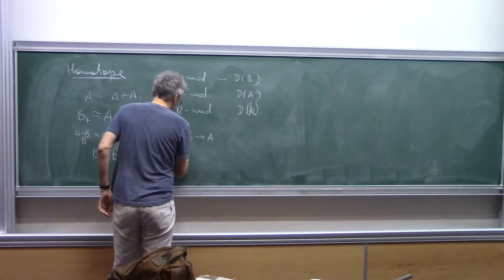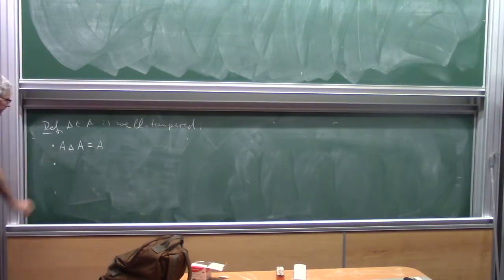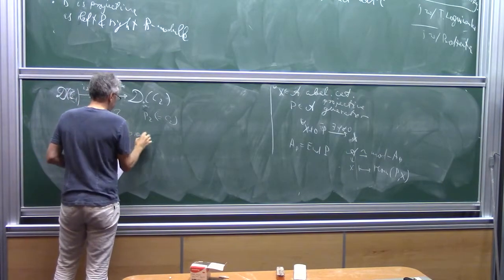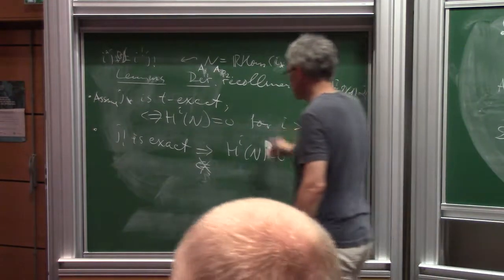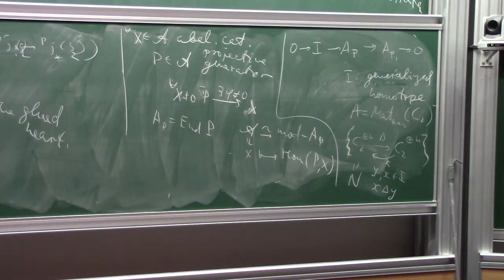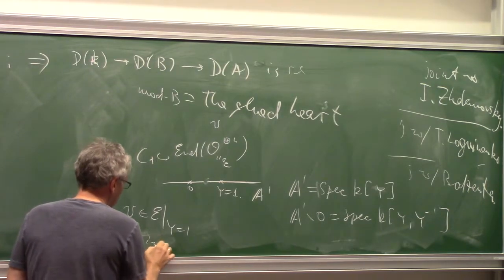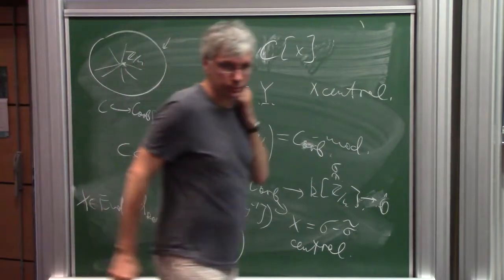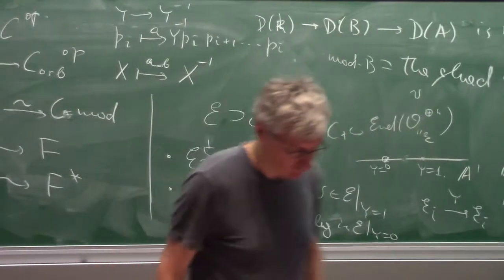A.Bondal, IHES, July 5, 2018 - "Schobers on orbifold Riemann surfaces"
Schobers on orbifold Riemann surfaces